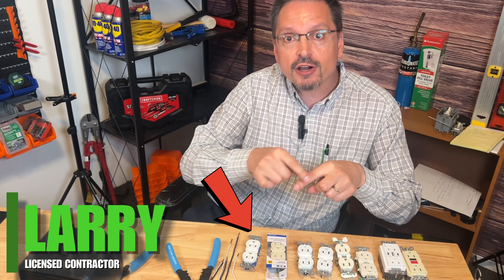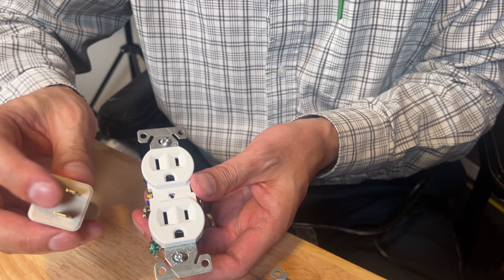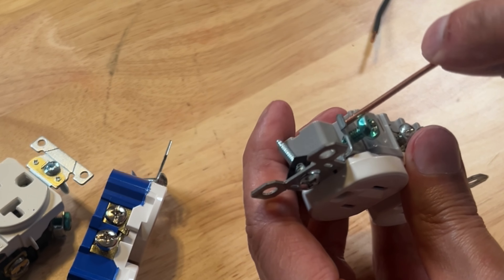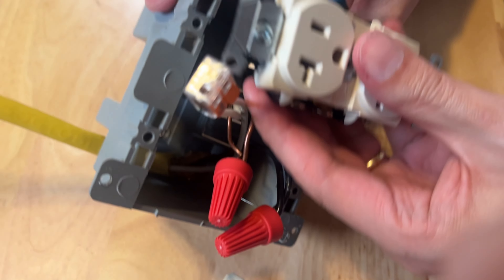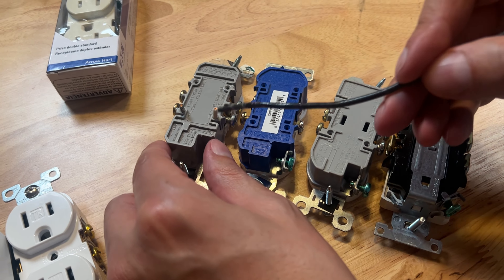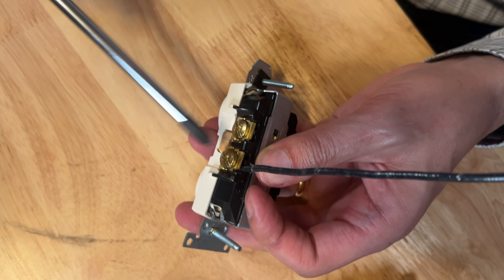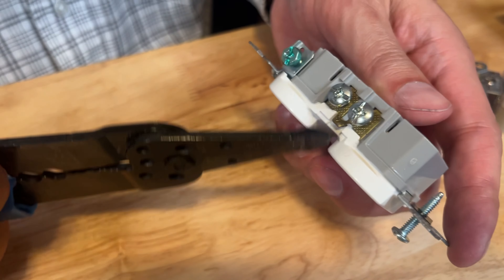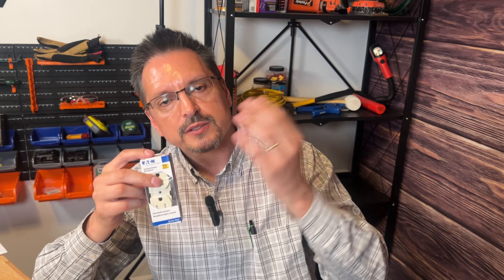Shocking Truths About Electric Outlets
In this video, I will teach you all of my electrical outlet secrets and helpful tips. Please watch it to the very end and let me know if you have any questions in the comments. ￼

Do you have additional tips few people know?

🇺🇸Made in America Tools:

🛠️ Electric Wire Stripper Tool

🔌 Eaton Qualty Outlet